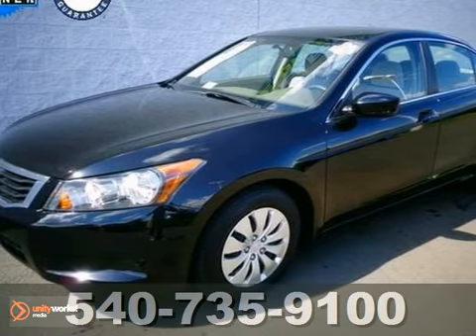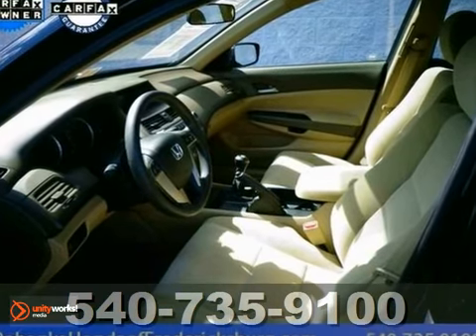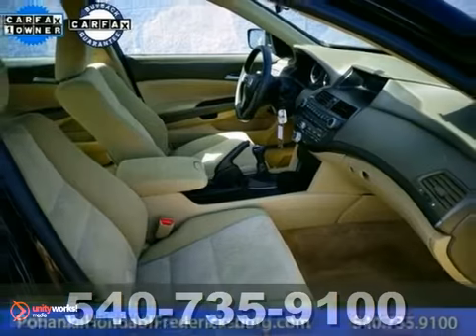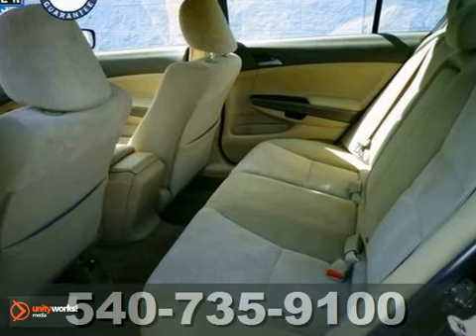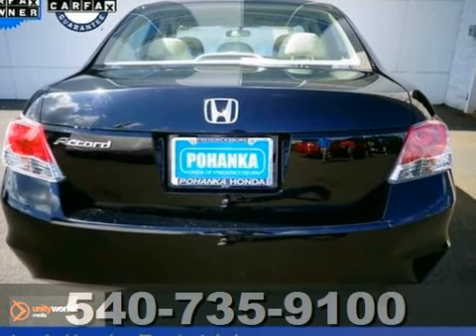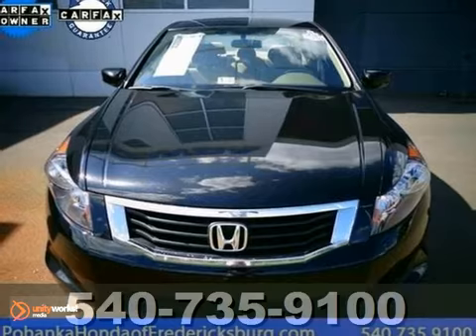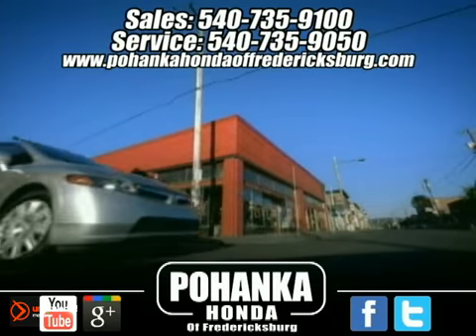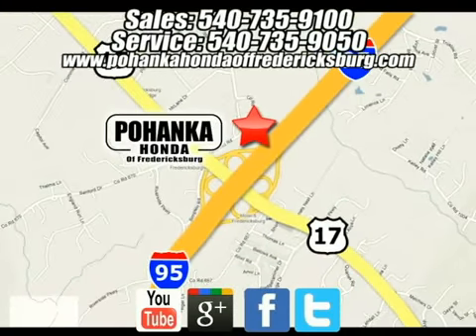2010 Honda Accord 12H079 in Fredericksburg VA Richmond, VA - SOLD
SOLD - If you are looking for real value on a great used car, Pohanka Honda of Fredericksburg VA invites you to call and make an appointment to view this 2010 Honda Accord, stock# 12H079. We are conveniently located near Fredericksburg VA Richmond, VA and known for our great selection, reliability and quality. Call to take a look at this 2010 Honda Accord today.

60 South Gateway Drive
Fredericksburg VA Richmond VA, 22406